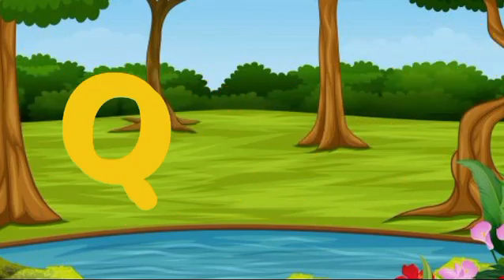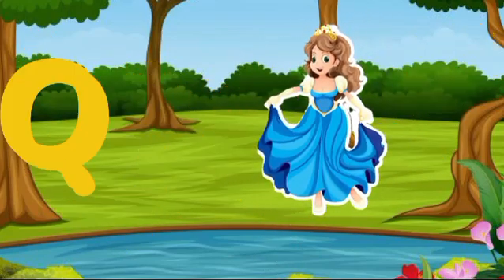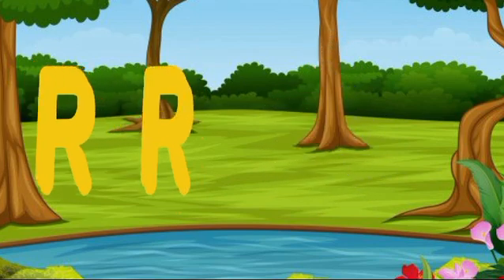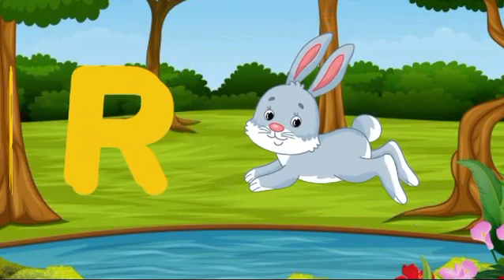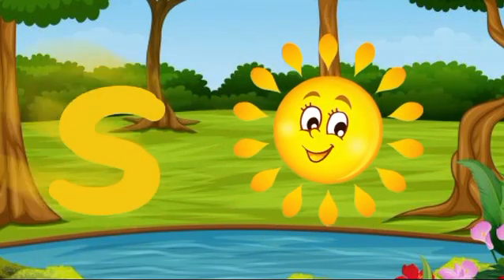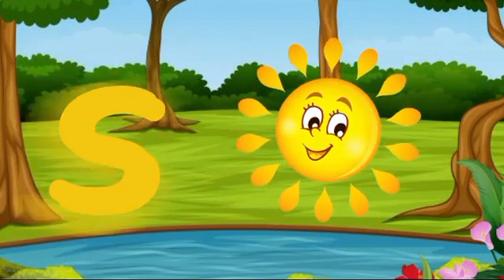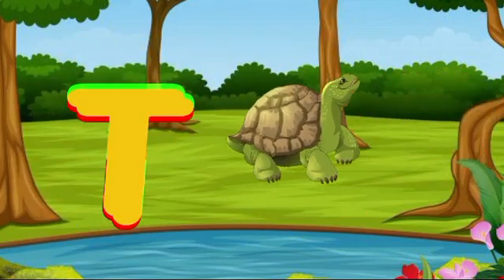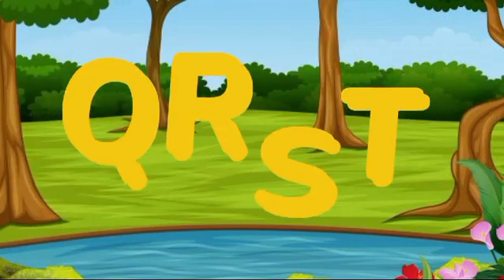Kids Phonics Song - ABC Phonics Song-Phonics Song For Toddlers-A For Apple phonics song - part -187